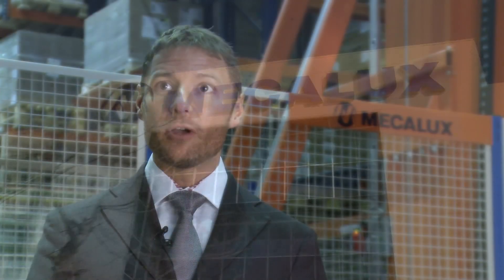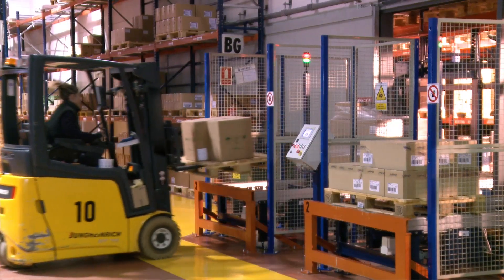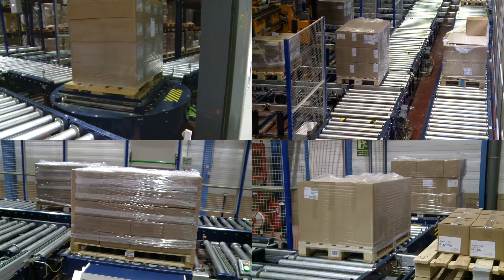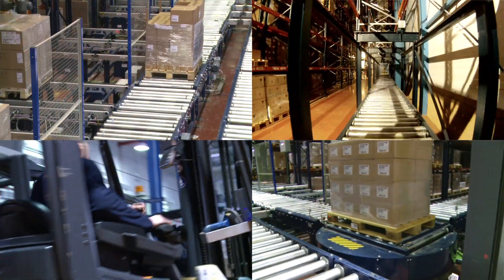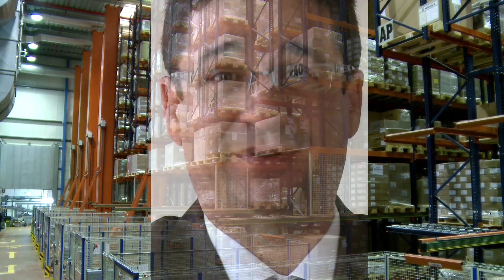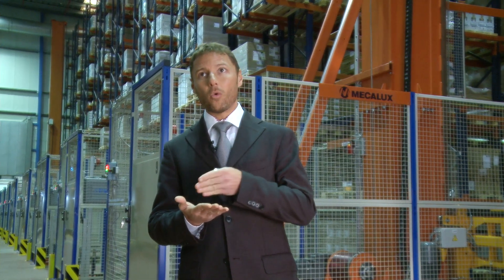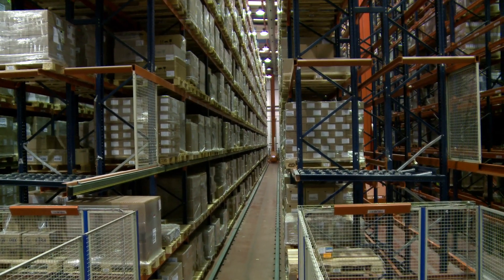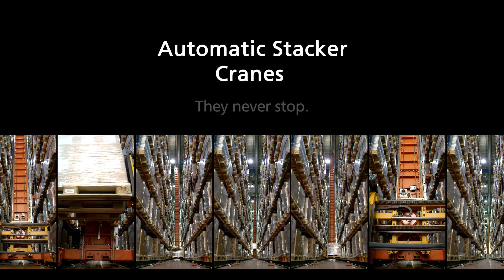Automation with trilateral stacker cranes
Disalfarm attains capacity, productivity and oversight with the automation in distinct phases of its traditional warehouse. More detailed info about this Project

Mecalux fully automated the silo warehouse that DISALFARM has in Rubi (Barcelona province).
To increase warehouse efficiency without stopping the facilities’ daily operation, this was the challenge issued by our client Disalfam. With a flow rate of 1400 pallets a day, it seemed an impossible task to accomplish but at Mecalux we like challenges to solve. And we did it.
After solving the first phase, in which automated pallet headers were implemented, the activity increased requiring to improve warehouse efficiency without losing storage capacity. Meeting this requirement led us to an intense study with our client, until we found the solution: we implemented 15 automatic stacker cranes that replaced the VNA trucks that were being used.
The global logistics solution has not only tripled the flow of daily pallets movements to more than 5000 but has also drastically reduced accidents and errors due to manual operations. Safety and efficiency have been improved. The core of the project to succeed has been a rapid return on investment and strong involvement from both parties.

and discover other case studies.